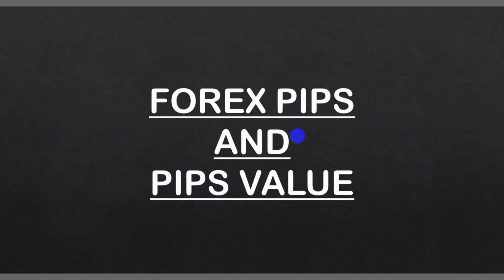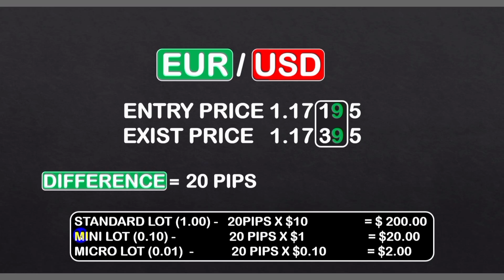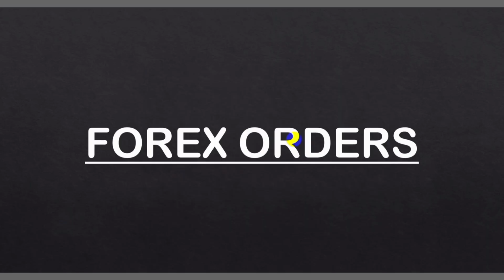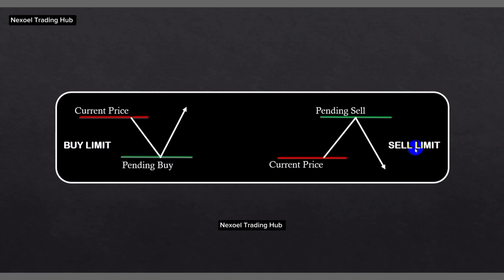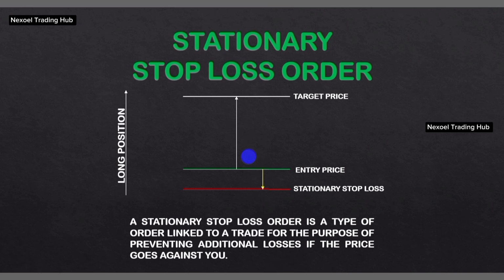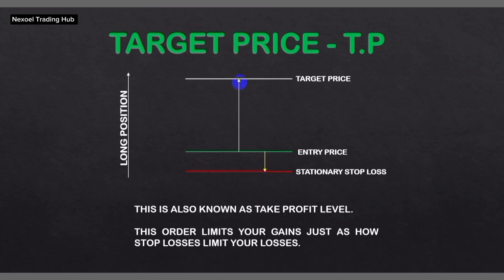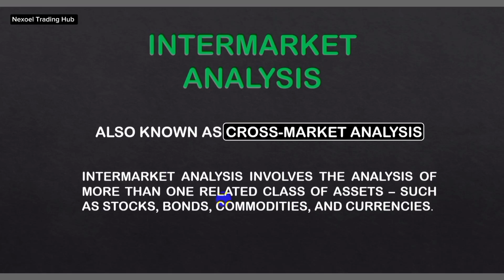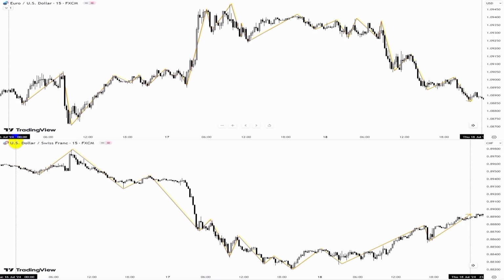Types of Forex Orders, Pips, Leverage, Lot Size & Types of Analysis | Forex Foundation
To trade the forex market effectively, every trader must understand the basic mechanics that drive trading decisions and trade execution. In this video, we break down some of the most important concepts every beginner must master before risking real money in the market.

In this lesson, you will learn:

1. Types of Forex Orders
Understand the different ways traders enter and manage trades in the market, including:
• Market Orders
• Buy Limit & Sell Limit Orders
• Buy Stop & Sell Stop Orders

2. What is a Pip?
A pip is the smallest price movement in most currency pairs and is used to measure profit or loss in a trade. Understanding pips helps traders calculate risk and potential returns.

3. Leverage in Forex Trading
Leverage allows traders to control larger positions with a smaller amount of capital. While leverage can increase profits, it can also magnify losses if not managed properly.

4. Pip Value Explained
Learn how the value of a pip changes depending on the currency pair and lot size you are trading.

5. Lot Sizes in Forex
Discover the different lot sizes used in forex trading:
• Standard Lot
• Mini Lot
• Micro Lot

Understanding lot sizes helps traders manage their risk and position sizes properly.

6. Types of Market Analysis
Successful traders rely on different forms of analysis to make trading decisions, including:
• Technical Analysis – studying price charts and patterns
• Fundamental Analysis – analyzing economic news and data
• Sentiment Analysis – understanding how traders feel about the market

These concepts form the foundation of every professional trader’s knowledge and will help you understand how trades are placed, managed, and analyzed.

📌 If you are serious about learning forex trading, this video will help you build a strong foundation before moving into advanced strategies.